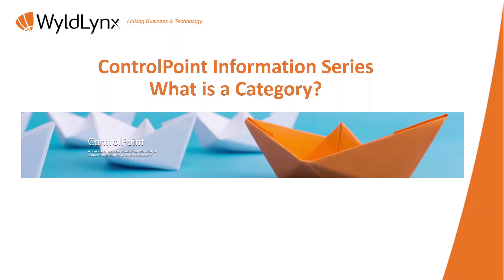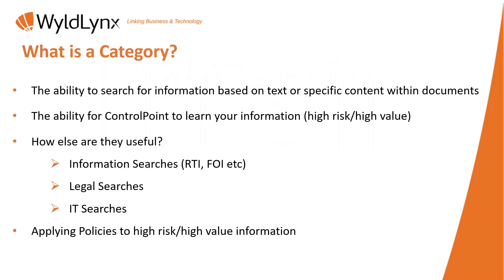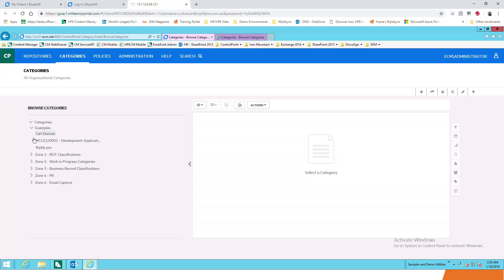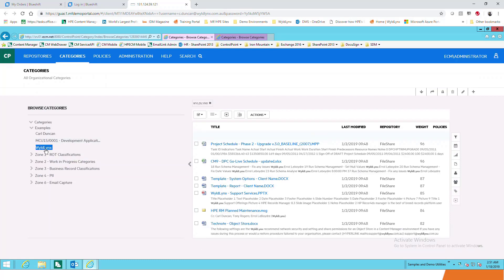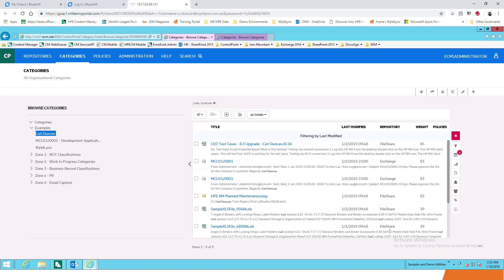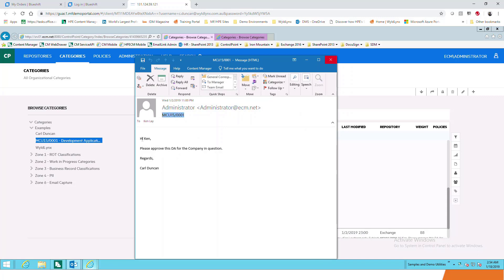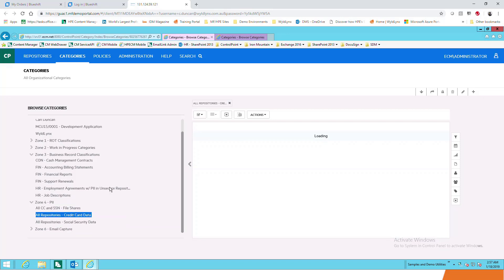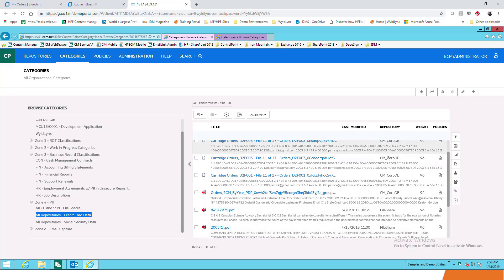Micro Focus ControlPoint - What is a Category?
Welcome to a Wyldlynx Guide on ControlPoint, Which is part of the Controlpoint Information series. The team at Wyldlynx are excited to share with you what we know about Controlpoint.

Micro focus ControlPoint is a strategic information governance tool to allow organisations to understand what they have and how to manage it accordingly.
In the Controlpoint information series, we will share our knowledge on what ControlPoint is, How it can help your organisation, The value proposition of what ControlPoint can bring to your business and plenty of different use cases.

If you're wondering "What is a Category in ControlPoint?" or "How can I categories my unstructured data?" Then you have come to the right place, this video "ControlPoint - What is a category" will help you understand exactly what a category is while using ControlPoint.